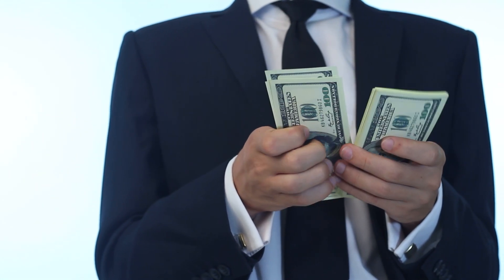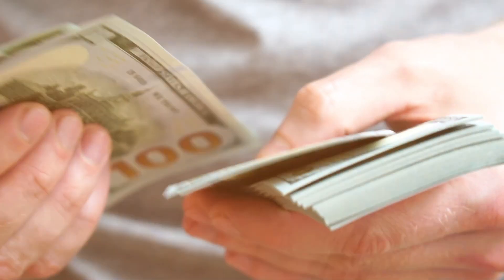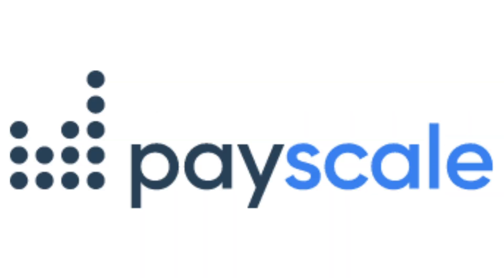How to Recognise if You're Underpaid as a Software Developer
In this video, we delve into the world of software development and explore the critical topic of software developer salary. As a software developer or software engineer, it's essential to know your worth and ensure that you are being compensated fairly for your skills and expertise.

We start by discussing the average salary ranges for software developers and software engineers. We then move on to the core of the video - how to recognize if you're underpaid as a software developer. We provide you with practical tips and insights to evaluate your current compensation and compare it with industry standards.

If you're wondering, "Am I an underpaid software developer?" or "How do I know if I'm underpaid in tech?", we have you covered. We discuss the signs that indicate that you might be underpaid and provide you with strategies to address this issue.

We also touch upon the consequences of being underpaid as a software developer and how it can affect your motivation and career growth. Moreover, we provide insights into how to negotiate a better salary and what steps to take if you find out you're underpaid.

By the end of this video, you will have a clear understanding of how to recognize if you're underpaid as a software developer and what steps you can take to ensure that your compensation is aligned with your skills and the market rates.

So, if you're a software developer or software engineer looking to understand your worth and ensure that you're not leaving money on the table, this video is a must-watch. Join us at The Testing Academy as we guide you on your journey to fair compensation and career satisfaction.

🚀 BONUS VIDEO 🚀